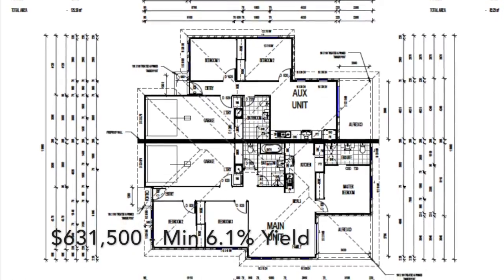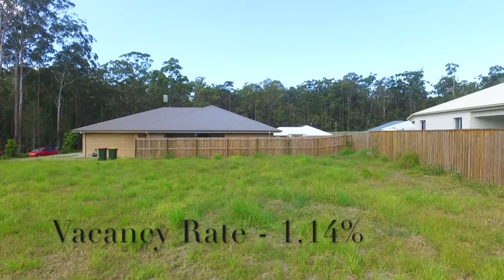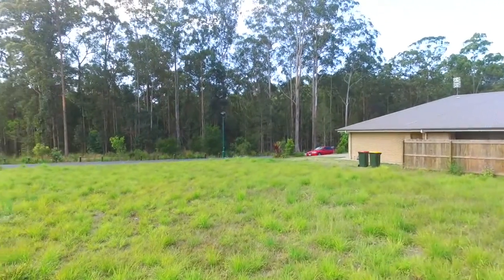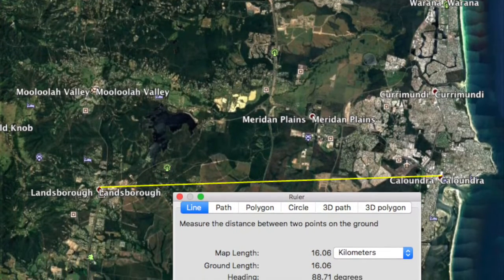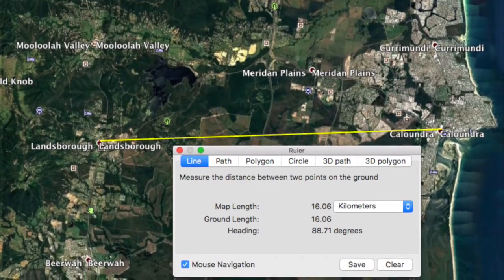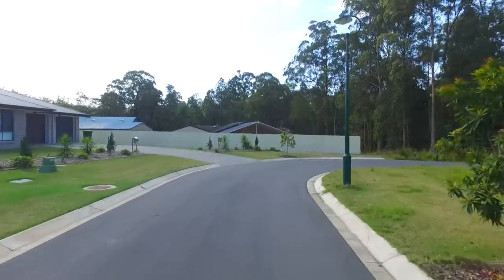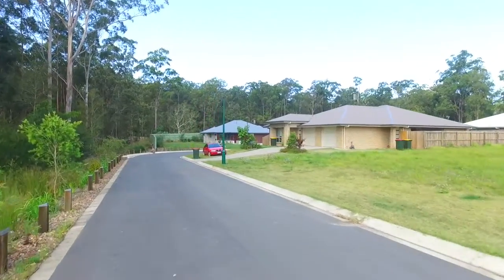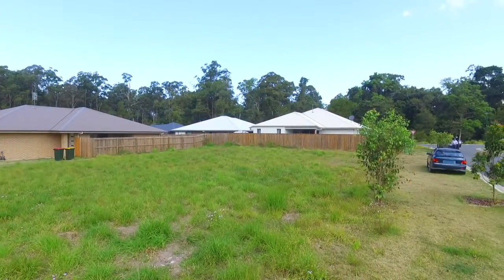The Parks lot 11 Sept 2018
Registered lot in Landsborough, Sunshine Coast.